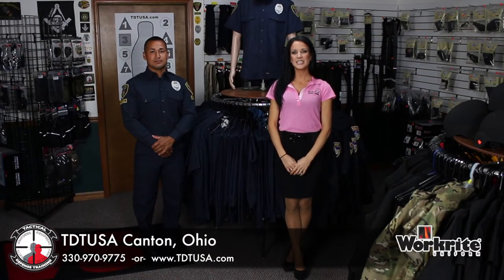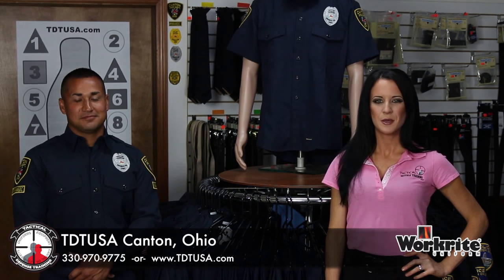Workrite Nomex @ TDTUSA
Link to buy Workrite Nomex Uniforms @ TDTUSA.com

FIRE SERVICE STATION WEAR
Workrite's fire service station wear conforms to NFPA 1975 and gives firemen an added flame-resistant layer of protection under their turn-out gear. Made from DuPont™ Nomex® IIIA, our station wear meets the highest standards of quality for a sharp, professional appearance. With our proprietary PerfectPress™ autoclave process, you get a just-pressed look after every washing. Just pull the garment out of the dryer, give it a shake and place it on a hanger. No ironing is required.

402NMX75NB Nomex Uniform Pants
Made from 7.5 oz Nomex® IIIA
* Full cut for roomy fit
* Triple-stitched, feld-locked outer seams and seat seam for unparalleled durability
* All other seams, including zipper area, are double-stitched
* Solid brass zipper
* Two front deep-inset pockets
* Two large rear welt pockets, one with button
* Fully finished waistband with belt loops
* Permanent creases
* Pressed and autoclaved
* Certified to NFPA 1975 station uniform standard

700NMX45NB Nomex Uniform Shirt
705NMX45NB Nomex Uniform LS Shirt
Made with 4.5 oz Nomex® IIIA
* Extra-long shirt tail
* Two breast pockets with hook-and-loop flaps
* Left pocket features a pencil slot and above it, a badge tab
* Shoulder epaulets secured with Melamine buttons
* Five sewn-in military creases
* Collar band
* Double-stitched front placket with heavy-duty snap closure and decorative Melamine buttons
* Pressed and autoclaved

Our station wear, made with DuPont™ Nomex® IIIA-brand fiber, gives you a proven flame-resistant barrier, whereas 100% cotton or polycotton garments can continue to burn or melt onto your skin. Workrite station wear uniforms conform to NFPA 1975 and give you an added flame-resistant layer of protection. They are professional, autoclaved for easy care, have a long wear life and are built to survive the rigors of firefighting. Clean-cut station wear with value and protection is our department.

TDTUSA Sales Uniforms - Equipment - Training
Tactical Defense Training
Retail Store:
2215 6th St. SW
Suite B
Canton, Ohio 44706
INTENSE TRAINING & EQUIPMENT FOR EXTREME ENCOUNTERS